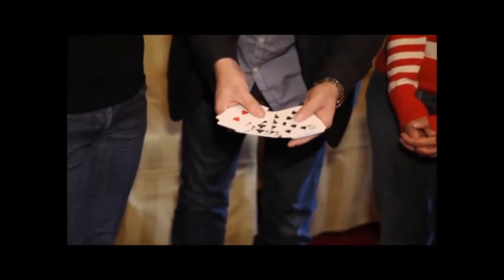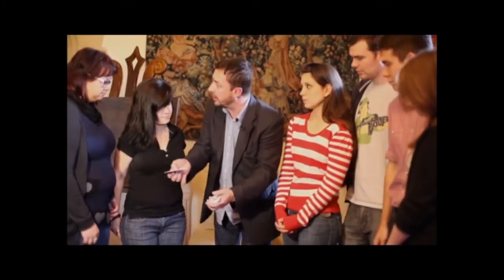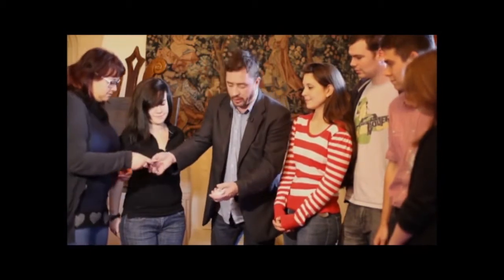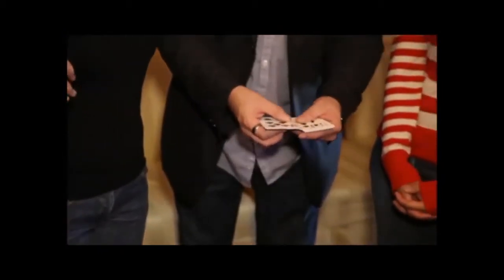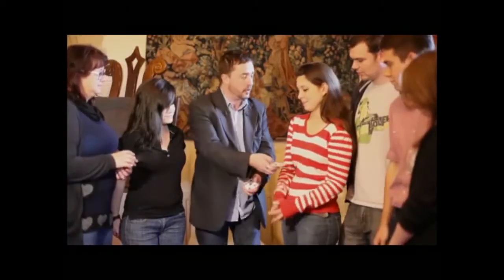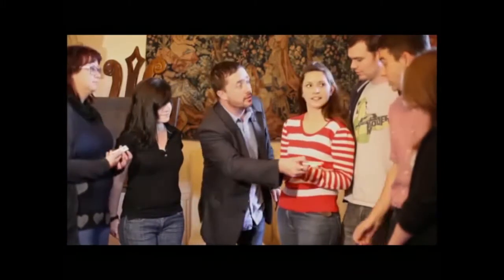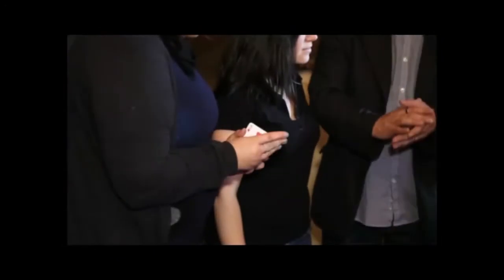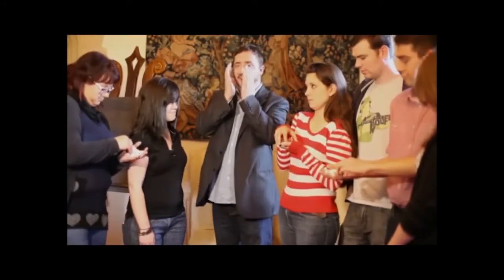The Ultimate Tossed Out Deck by Wayne Dobson